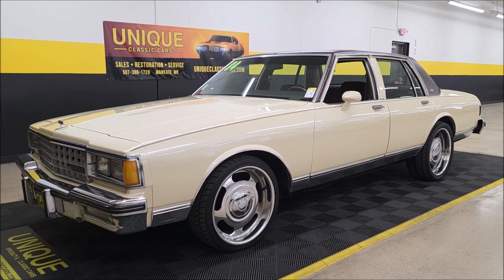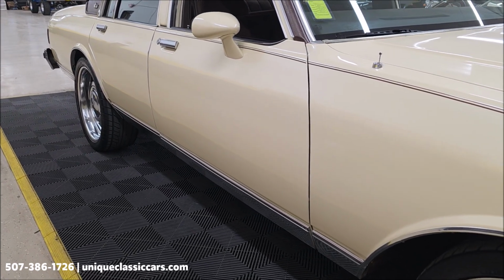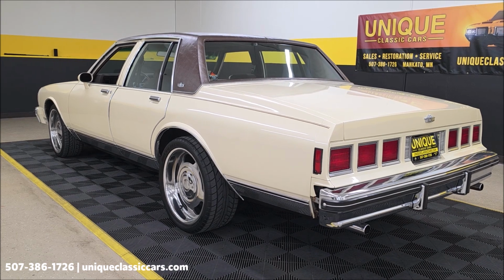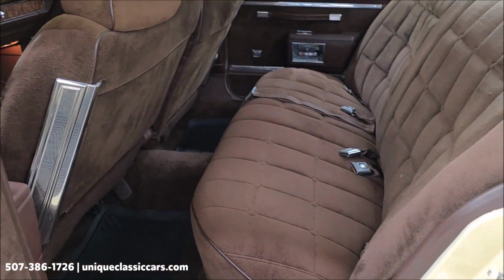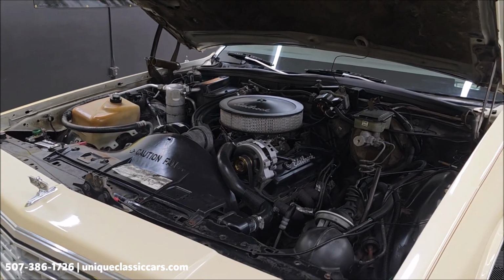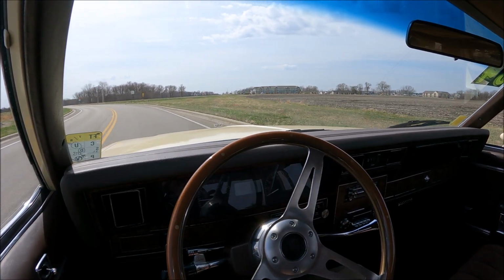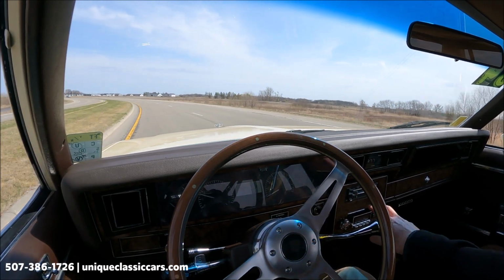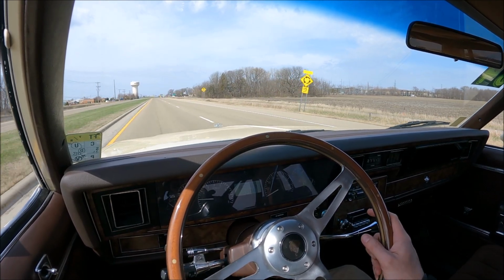1984 Chevrolet Caprice Classic Sedan | For Sale